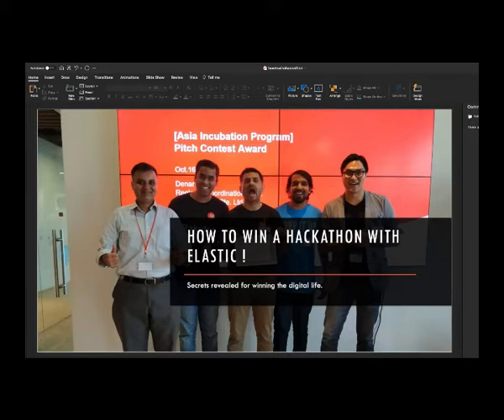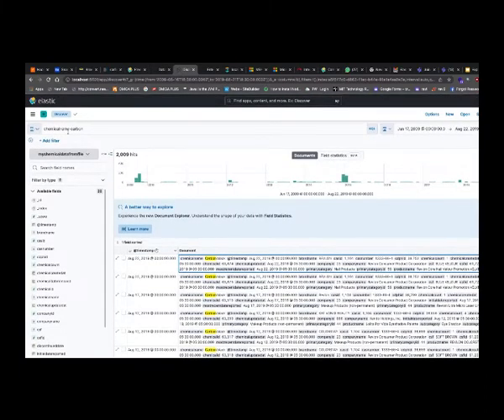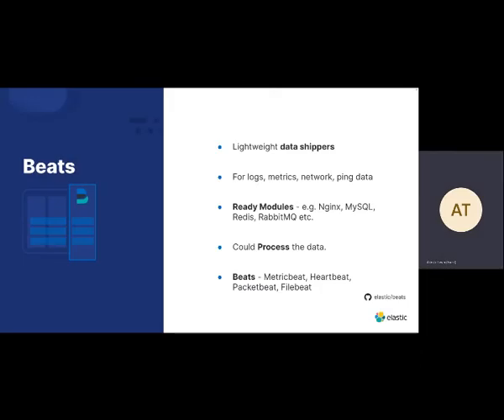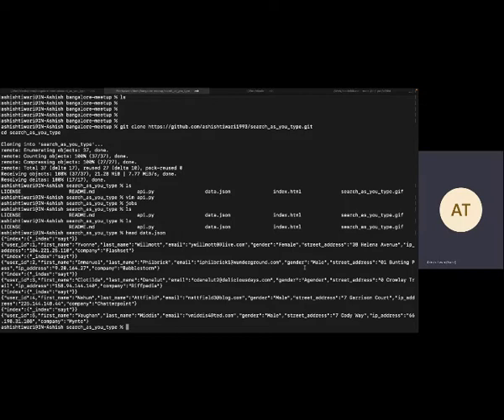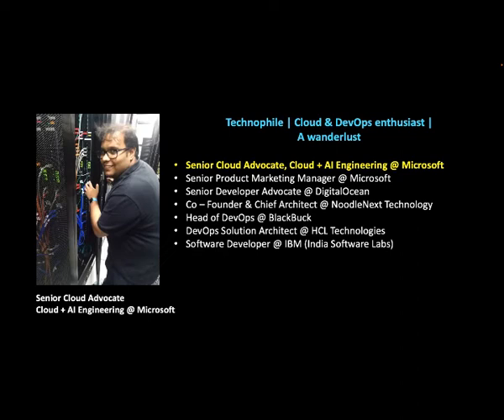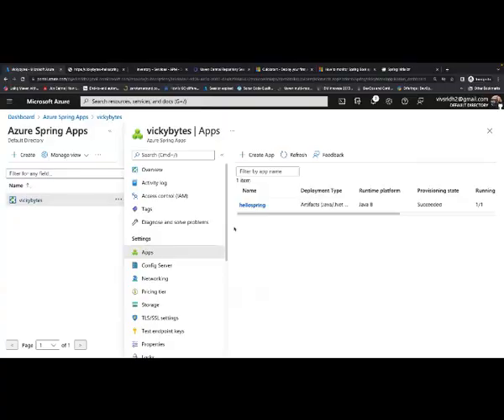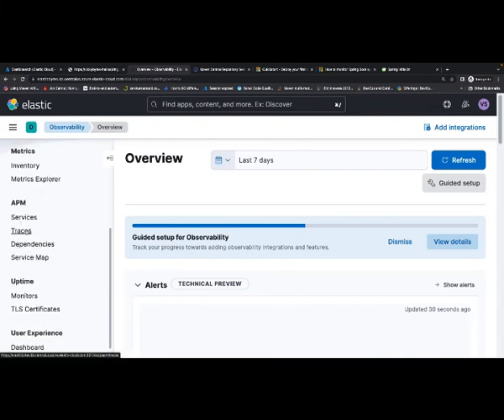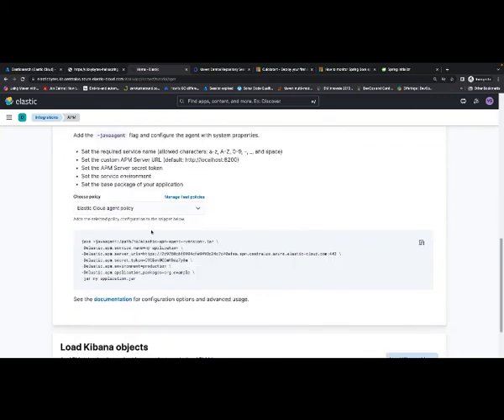Explore Elastic APM, Kibana dashboards & Search_as_you_type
Please note this is a Hybrid event, you can join us either in-person or via team's

Session 1:
Title: Winning your next Hackathon with Elastic
Speaker: Mukaram Khaleel

As a 6-time Hackathon winner at Rakuten, I want to build the idea that lost me a hackathon, this is because we didn't use Elastic :( . We are building something unique where we take chemical names and derive new product lines from them, with no animal testing of course! It is done entirely on the ELK stack for under an hour to showcase how easy it is on Elastic.

Session 2:

Title: Monitoring Spring Boot apps with Elastic APM Java Agent
Speaker: Vivek Sridhar

With the Elastic Observability, you can achieve unified observability to:

• Monitor apps using the Elastic APM Java Agent and persistent storage with Azure Spring Cloud.

• Use diagnostic settings to ship Azure Spring Cloud logs to Elastic.

In this session, we will see how to implement a monitoring solution for the spring boot app with an elastic APM agent.

Session 3:

Title: Serve as-you-type completion use case using “search_as_you_type”.
Speaker: Ashish Tiwari (Developer Advocate @ Elastic)

In this talk, Ashish will explain how “Search as you type” works and Quickly set up one demo using some sample data. You must have seen various websites like eCommerce, food apps, etc. where you just start typing & simultaneously relevant options start displaying as suggestions and autocomplete. We will try to achieve somewhat the same feature.

[eventID:16336]